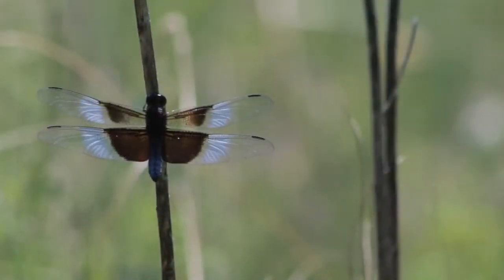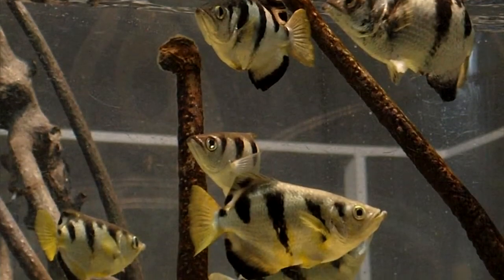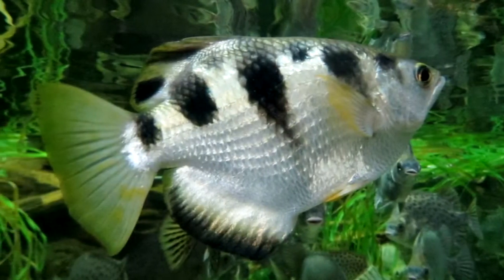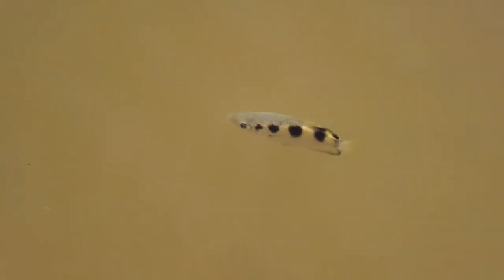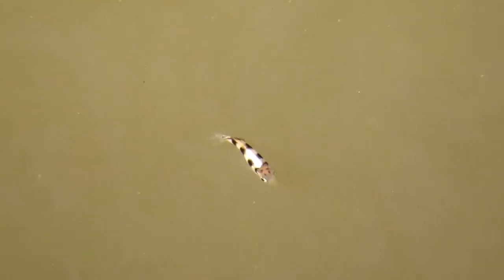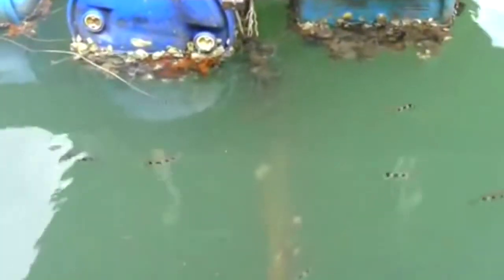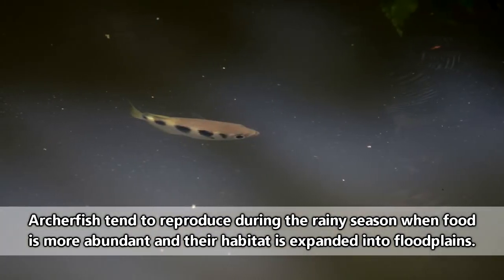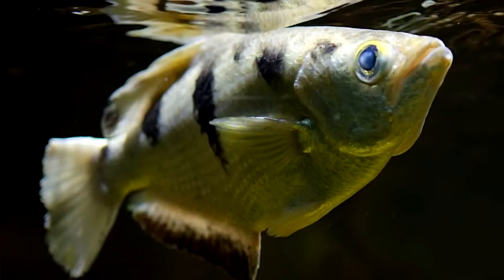Archerfish facts the Robin Hood of fish Fish Fact Files - حقائق علمية عن الاسماك